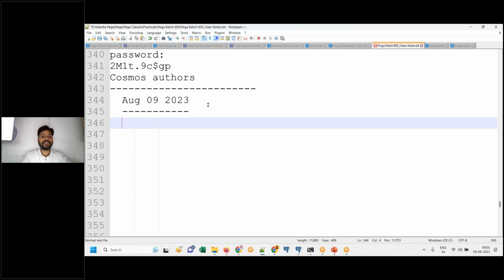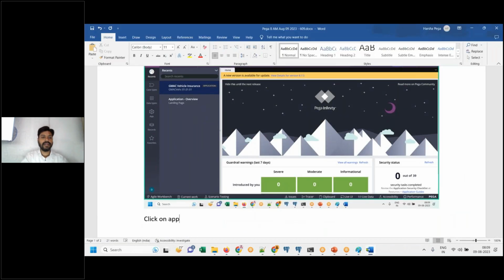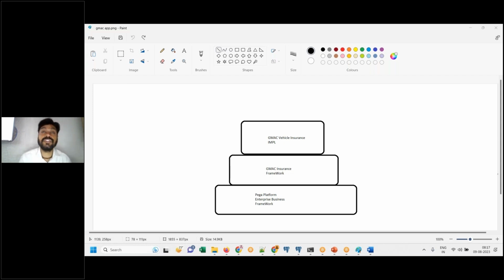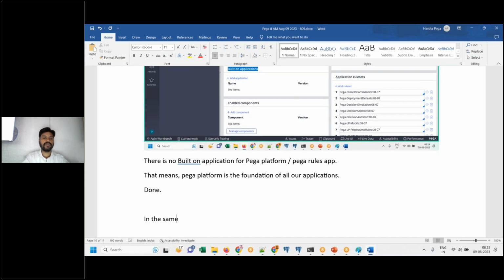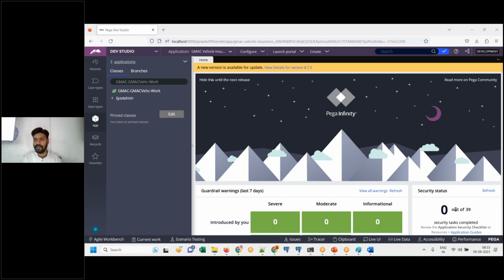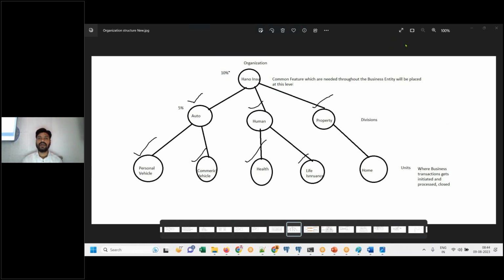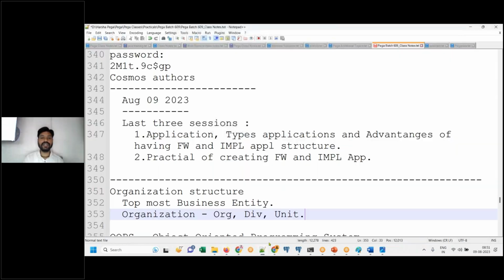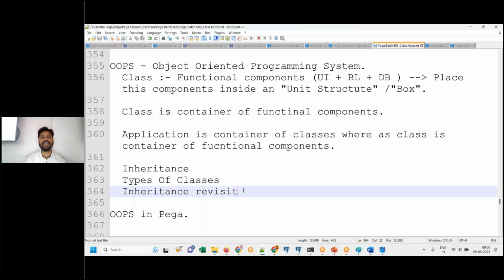Pega Regular Class 04 | OOPS Concepts in Pega | Pega Tutorial for Beginners | Harsha Trainings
Hello All! In this video, we have discussed about Pega Regular Class 04 | OOPS Concepts in Pega | Pega Tutorial for Beginners | Harsha Trainings

pega
pega pega
pega developer
pega interview questions and answers
pega knowledgebase
data transform in pega
pega portal
pega bytes
case management in pega
pega tutorial
pega course
pega news
Pega Tutorial
Pega tutorial for Beginner
Pega CSA
Pega CSSA
Pega LSA
Pega Interviews

Regards,
Harsha Trainings,
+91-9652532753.